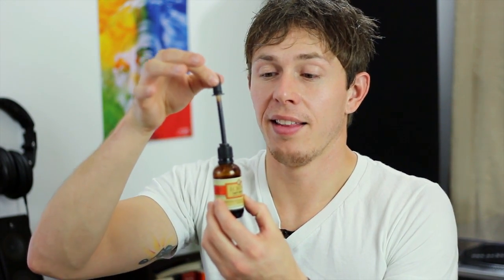What Form of Iodine Should I Supplement With?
There are different forms of iodine - Iodoral tablets, Lugol's solution, nascent iodine, kelp, iOSTAT. This video reviews the main forms and discusses important considerations when choosing and using iodine supplements.

CRITICAL TIP WHEN TAKING IODINE SUPPLEMENT
SELENIUM! Always take iodine with a selenium supplement! Selenium is an important trace mineral that works hand in hand with iodine to provide optimal thyroid function.

NATURAL SOURCE - BRAZIL NUTS
Selenium can be found in high concentrations in Brazil nuts.

► Iodine
- J. CROW'S Lugol's Solution

► Selenium
- NOW Foods 200 mg Selenium